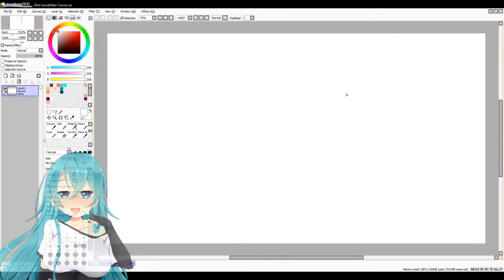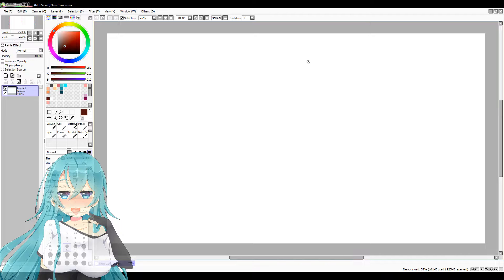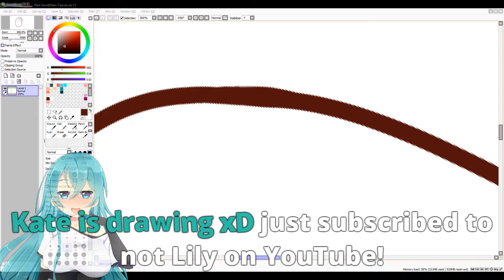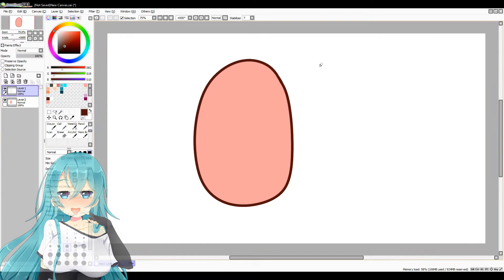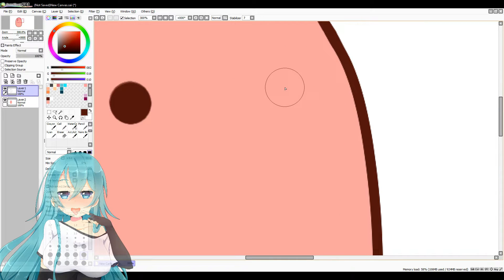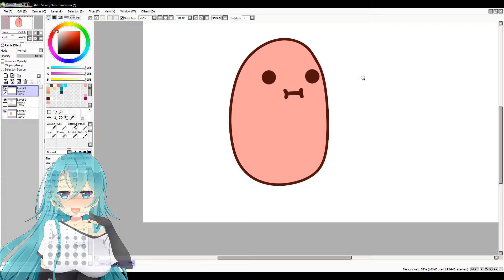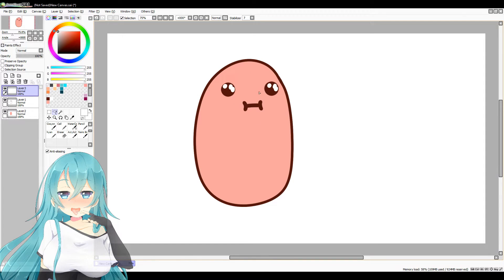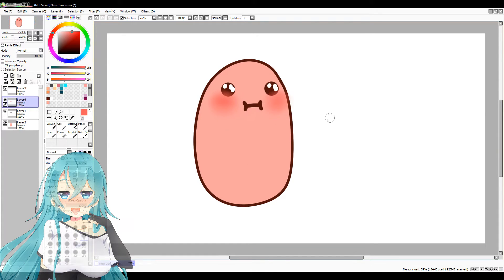How to Draw The Kawaii Potato! 15k Subscriber Special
Well... I meant to do something more special than this, but I had no time to make a better video... I've pushed that special video to 20k subscribers. If you guys want it earlier than that, then please like this video and if we hit 300 likes then I'll bring that special video as soon as I can(definitely before 20k).

Love you guys!

Music Attribution:
Do you like my videos? Cool! Do you wanna watch me live sometimes maybe? You do??? SWEET! I actually have a stream on Twitch where I play video games and such! Maybe you'll see sneak previews on videos??? Hm??

Oh hi there! I heard you like Twitter and me! You don't? Then why did I hear that? Your friend is a liar, cut your ties with them and burn them in a fire... Uh... You do? GREAT!

Do you want to support me financially? By doing so, you'll be furthering my YouTube/Streaming career! You'll also get some priority on my streams and YouTube videos such as shoutouts on major vids I make! It's completely optional to being a Cream fan though! But if you do then the links are right here!

I noticed that you like how my videos are edited. Well, did you know that I sometimes let my friend edit my videos? Check out his bare bones channel!